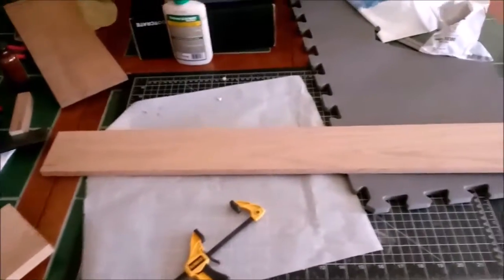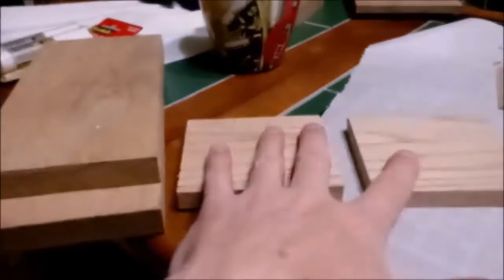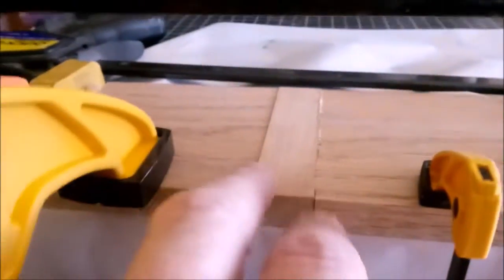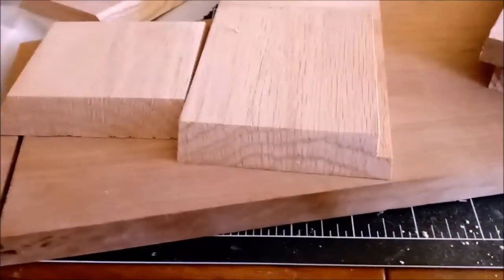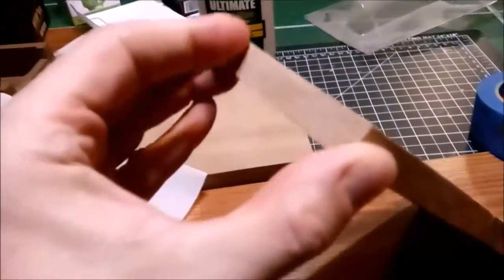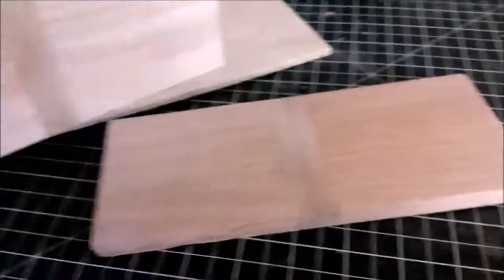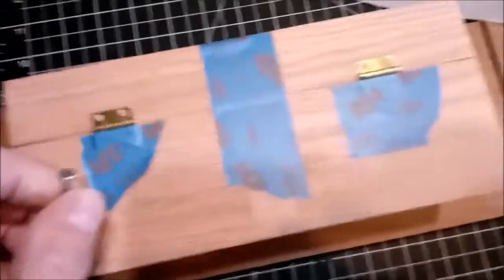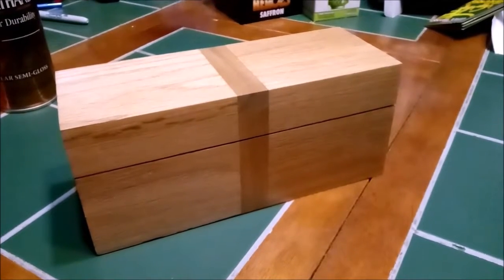Real Life: Boxing Day (Reuploaded)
In which I try something I've never done before.